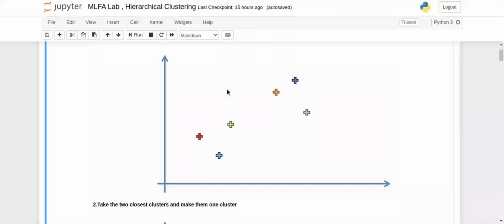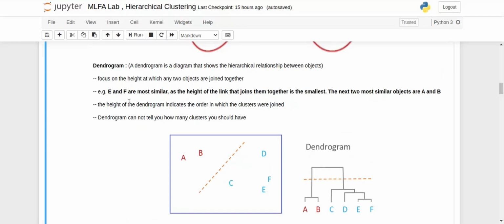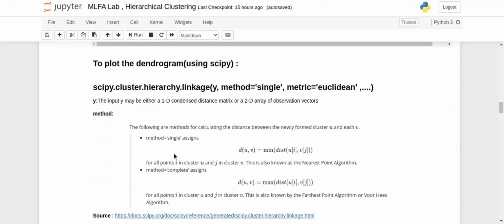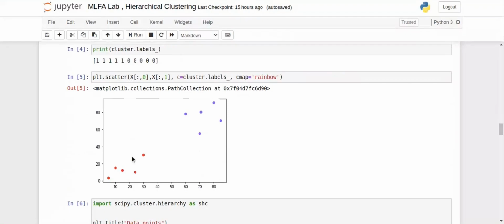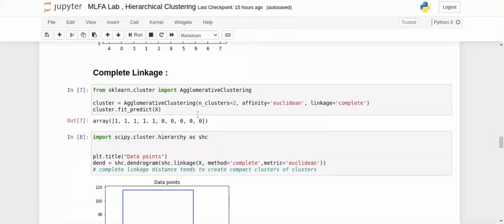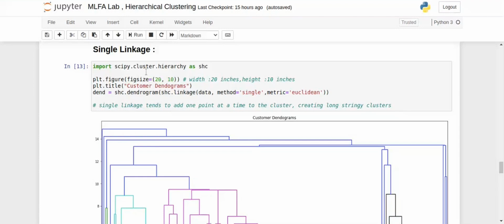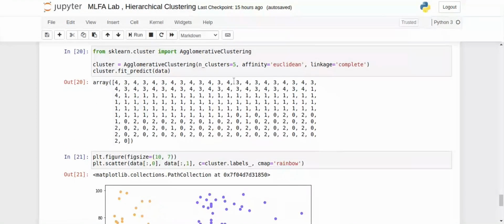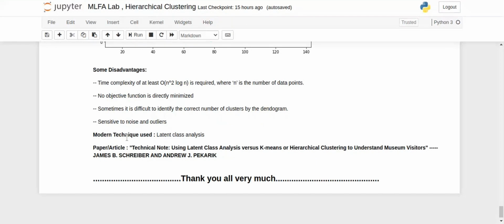Mastering Hierarchical Clustering with scikit-learn: A Step-by-Step Guide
Unlock the power of hierarchical clustering in this step-by-step tutorial using scikit-learn! Learn the fundamentals of hierarchical clustering, explore techniques like agglomerative and divisive clustering, and discover how to visualize dendrograms for insightful data analysis. Perfect for data science enthusiasts looking to master advanced clustering methods.